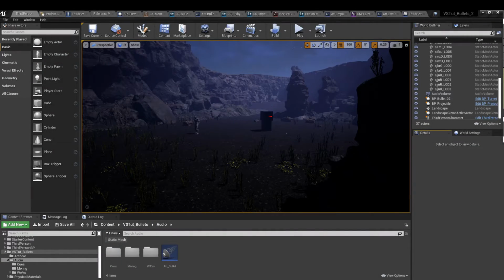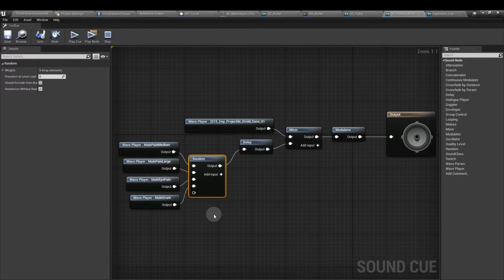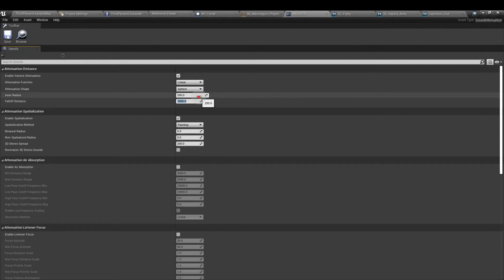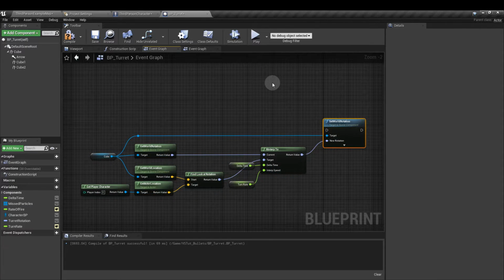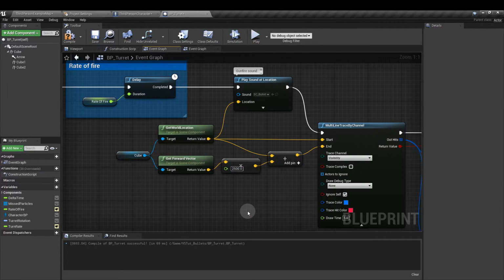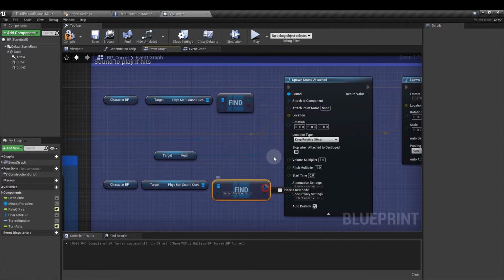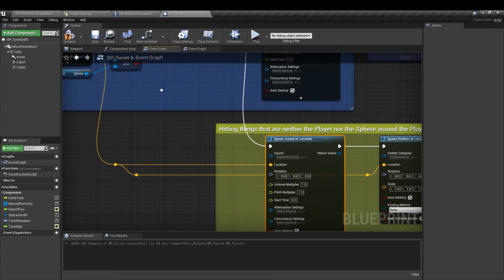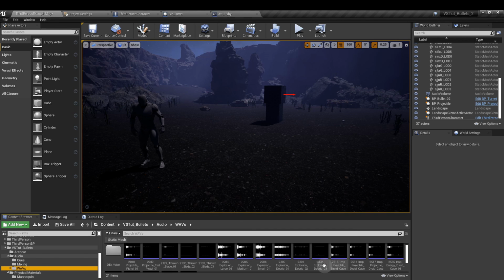Bullets and Flybys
In this requested tutorial we make a turret that fires at the Player, spawning sounds as the shots whizz past the Player’s head! We use the mannequin’s physics to spawn different sounds depending on what body part is hit.

00:00 Start
00:36 Physical Materials
01:50 Physical Materials on Character
02:36 Sound Cue: Impacts
04:09 Sound Cue: Bullet
04:31 Sound Cue: Flyby
05:59 Attenuation: Bullet
06:32 Character BP Setup
08:01 Turret BP Setup
18:27 Testing
19:07 Spatialisation

Images:
Washer: Image by PIRO4D from Pixabay

Flyby sounds: use a mobile phone or other mic and make ‘zip’ sounds at home :)
Try Audacity if you need to create or edit your own sounds

Intro / Outro: Piano by Valkyrie Sound